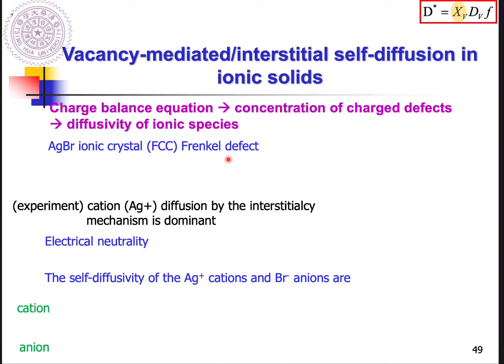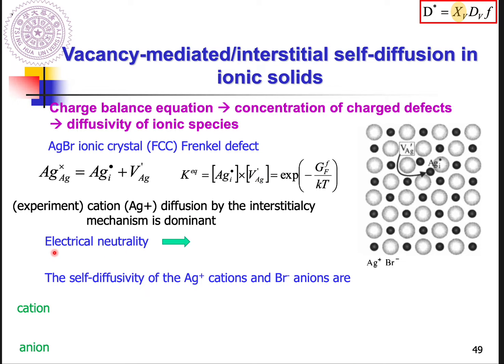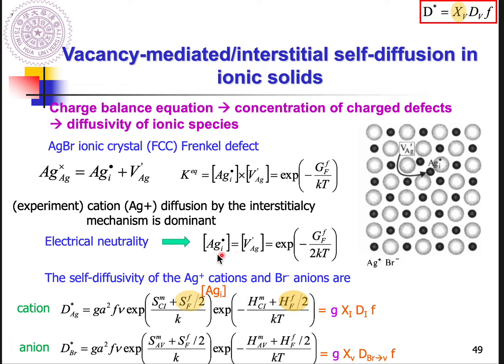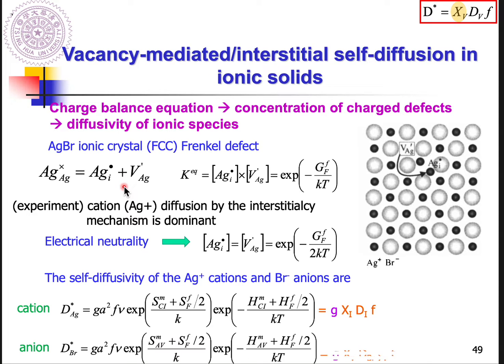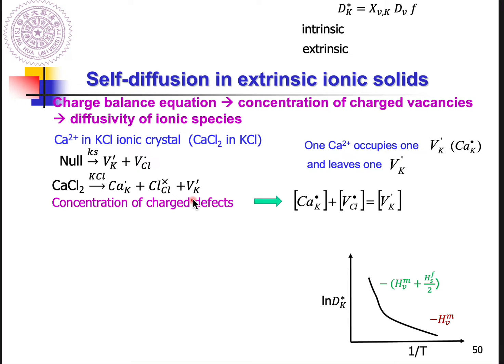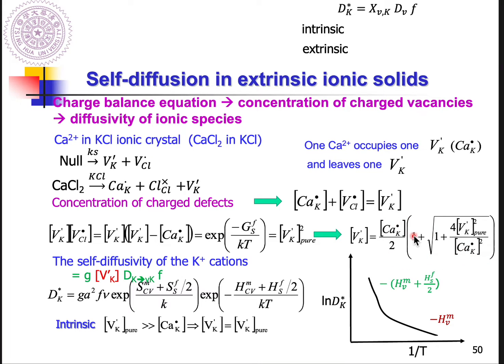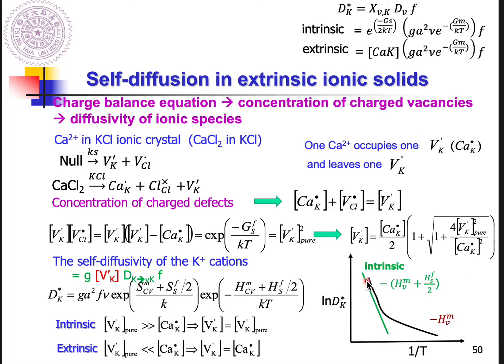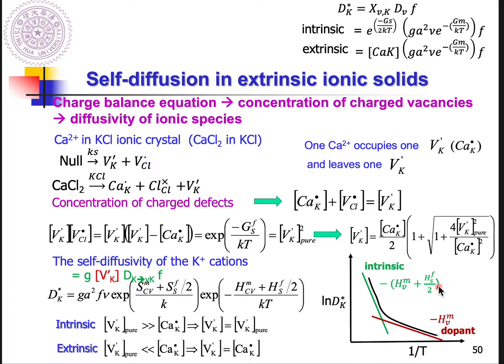20220504-2 (Ch4 p49-p50)